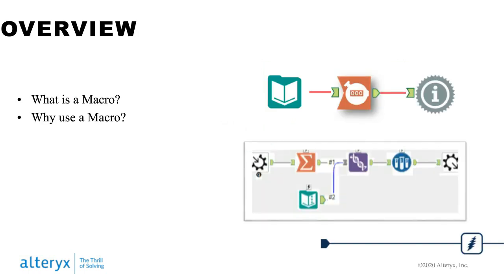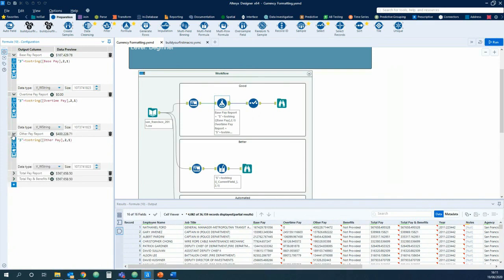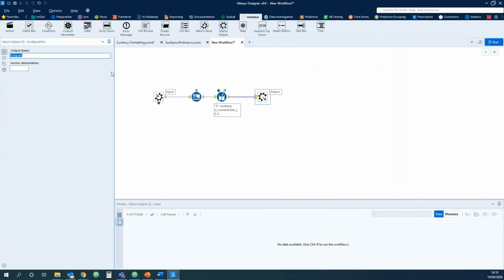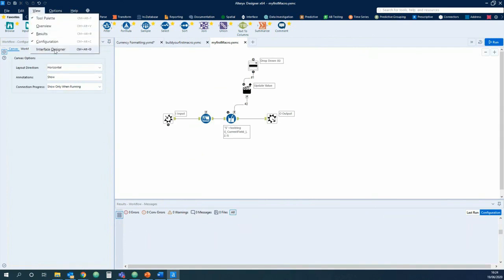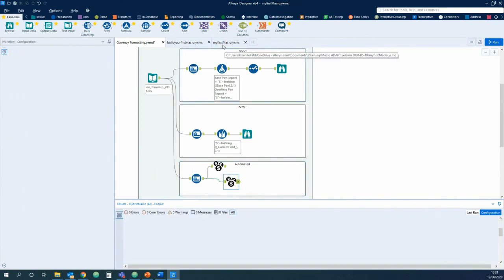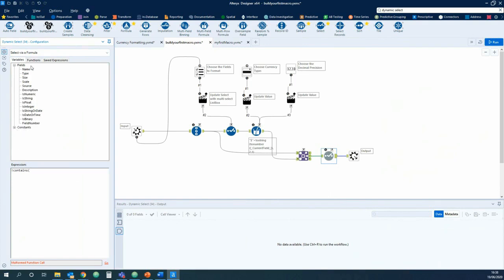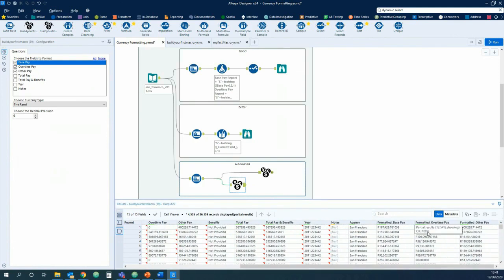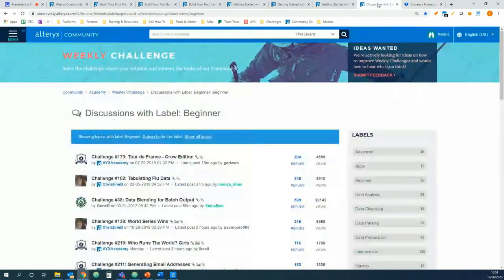Introduction to Macros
In this session, we assume that you are comfortable building workflows with any tools from the categories In/Out, Preparation, Join, Parse, and Transform, but have not used tools from the Interface Category. We will go over what a macro is, how to identify when it is necessary, and how to build a macro.